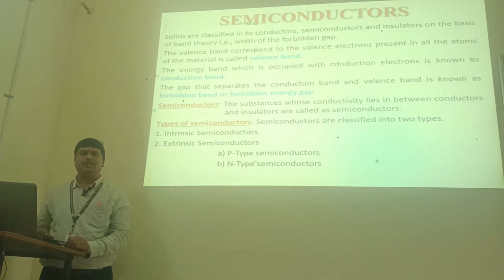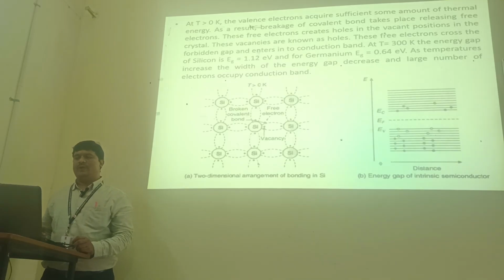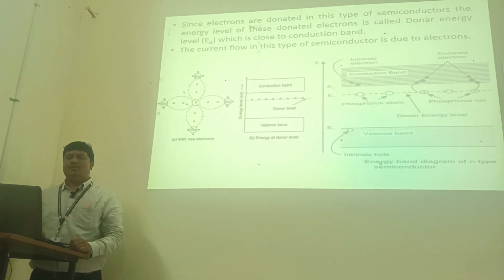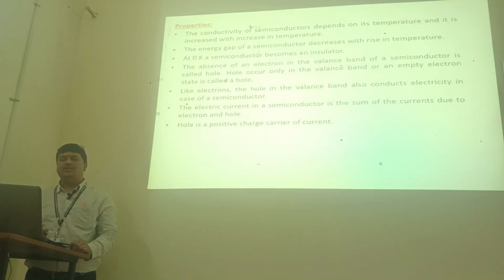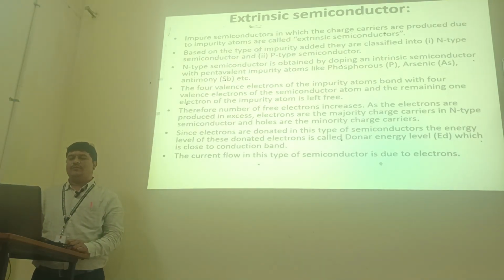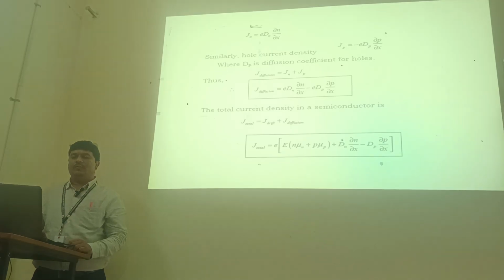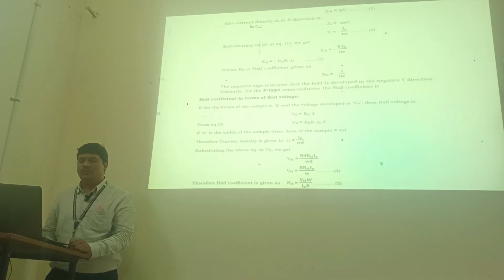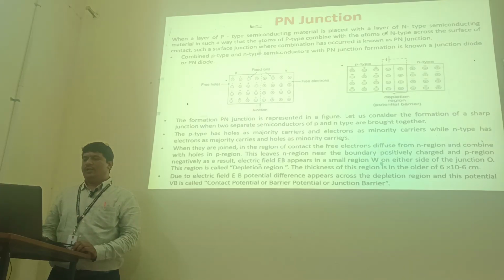Crystallography and X-Ray Diffraction